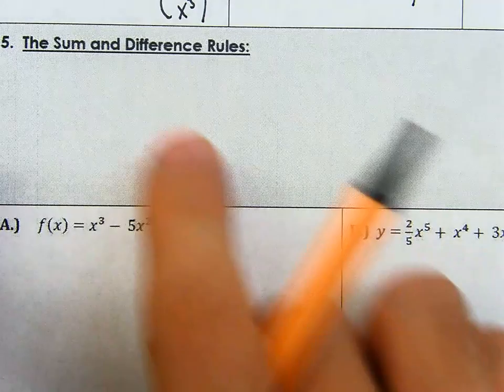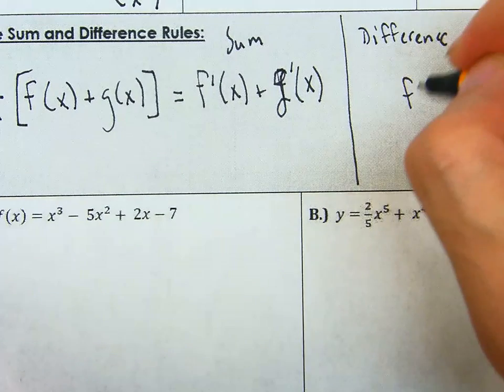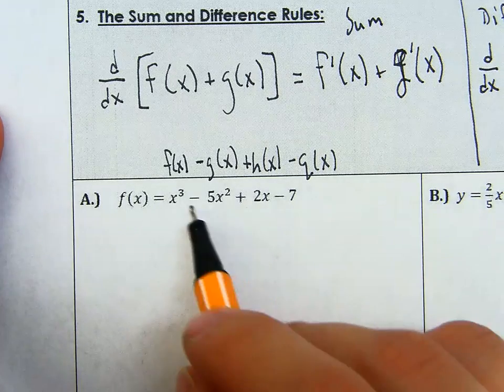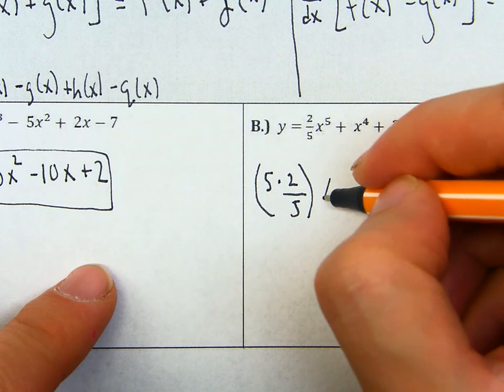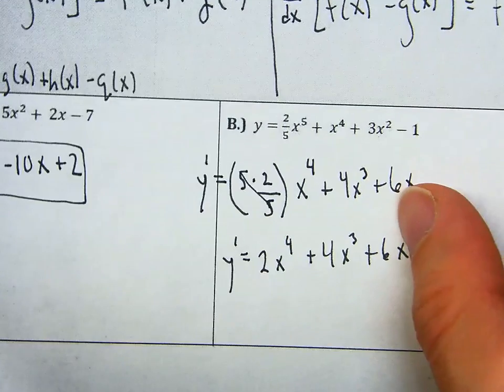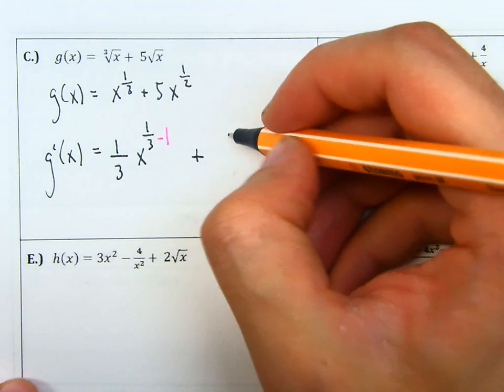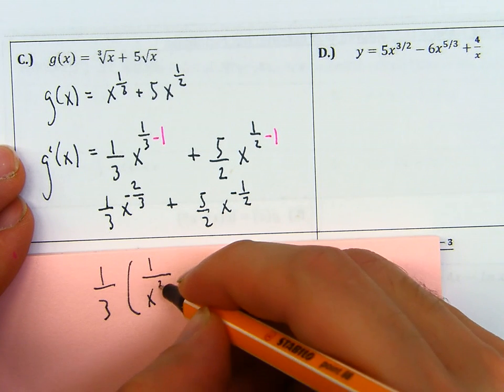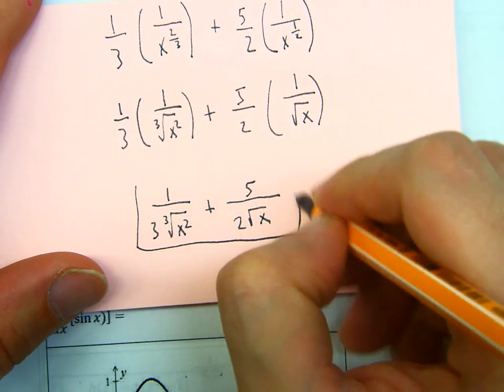Calculus - Derivative Techniques Part 2